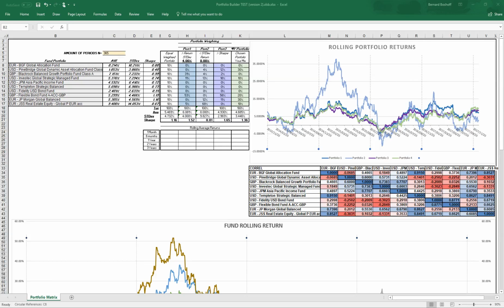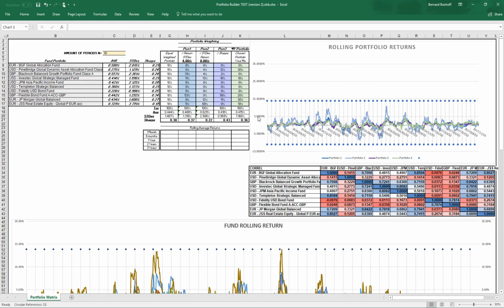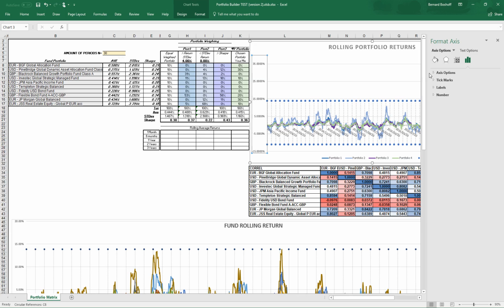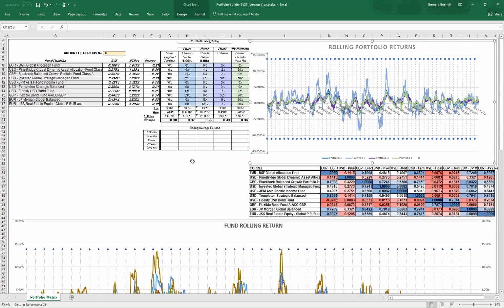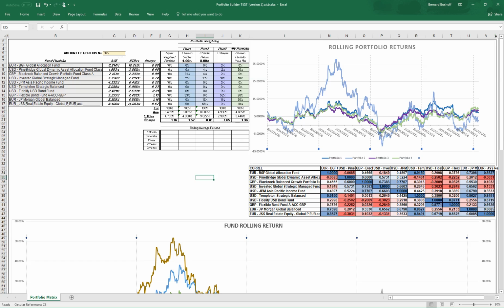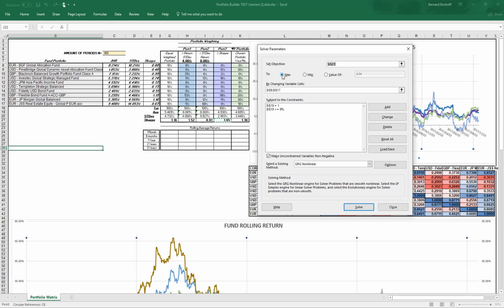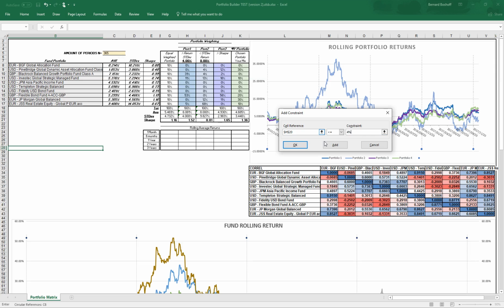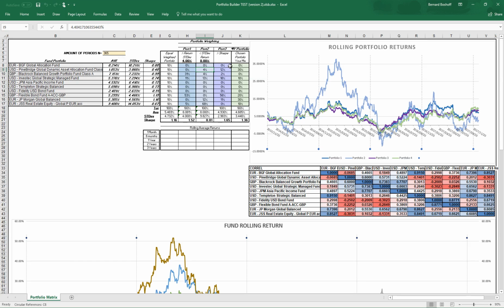New Offshore Tool Demo